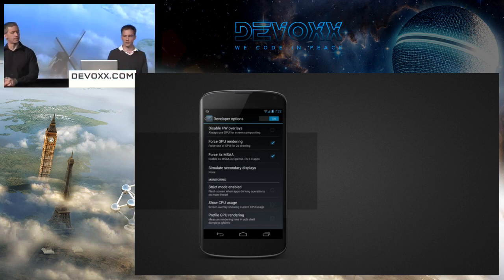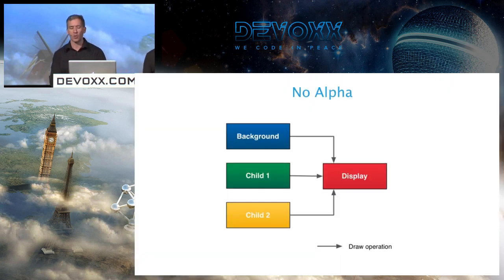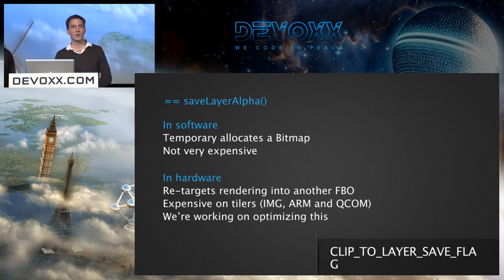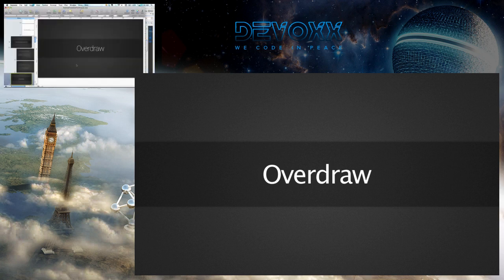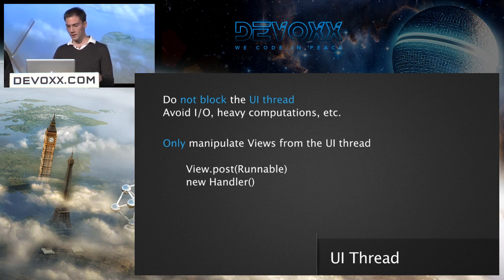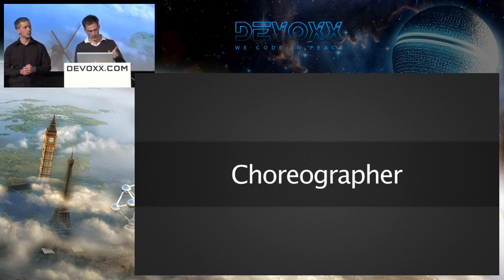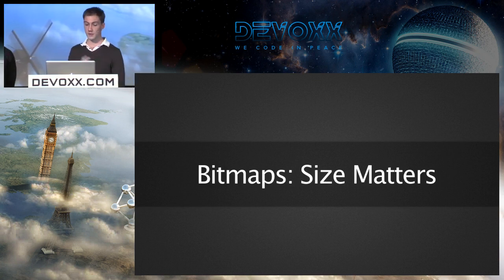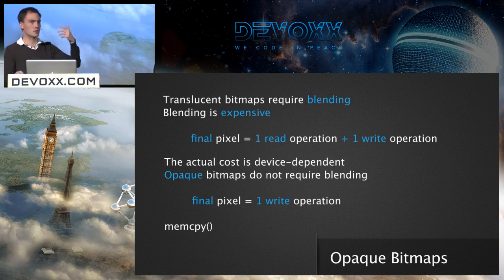Important Android Stuff (Part 2/2)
In this session, engineers from Android's UI toolkit team will talk about important elements and techniques for creating great Android applications.

The first half will cover Android animations, including an overview of the various ways you can get animated experiences on Android and information about the latest APIs that enable richer, more robust animations. There will be plenty of code and demos.

The second half will cover tools and techniques, in particular the tools that we use on the Android team to track memory usage, profile performance, and generally improve both application and framework code.

Authors:
Chet Haase
Chet is a graphics geek. He has worked across the industry on various platforms and technologies that put the pixels on the screen. He worked on the Java desktop library at Sun Microsystems, on Java2D, Swing, and animation. He worked on the Flex SDK team at Adobe, writing the effects framework for Flex 4. And he now works at Google on the Android project.
Chet is a frequent speaker at conferences such as Devoxx and JavaOne, on topics ranging from graphics to, well, graphics.
Chet is the author of the book "Flex 4 Fun," about the graphical and animated side of the Flex 4 SDK.
Chet is the co-author, with Romain Guy, of Filthy Rich Clients: Developing Animated and Graphical Effects for Java Desktop applications.
Finally, and irrelevantly, Chet also wrote the book "When I am King...", based on his comedy blog writings

Romain Guy
Romain Guy is a software engineer at Google. After spending years having fun with large UIs in Swing, Romain decided to go small and joined the Android project, an Open Source operating system for mobile phones. He's now trying to make mobile phone user interfaces as fun and exciting as desktop ones